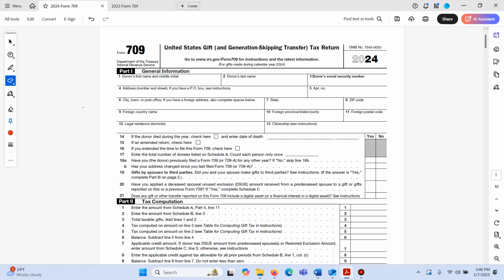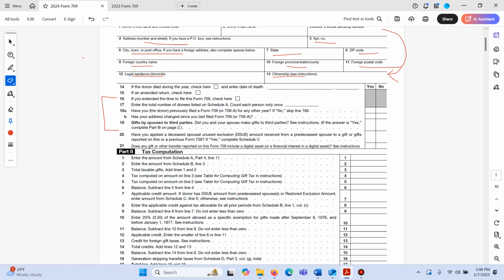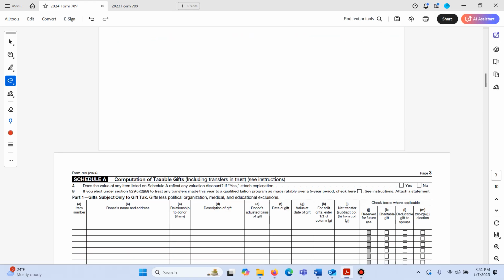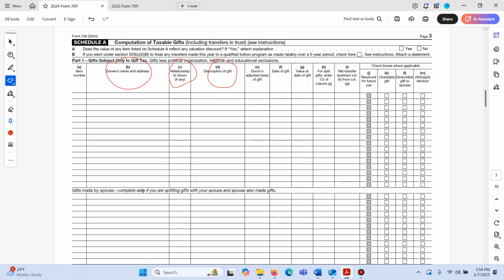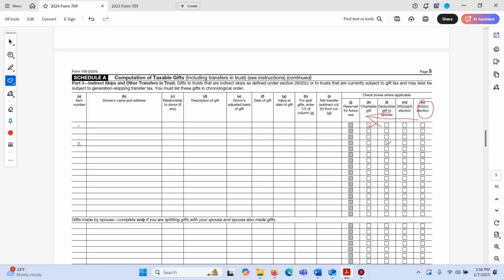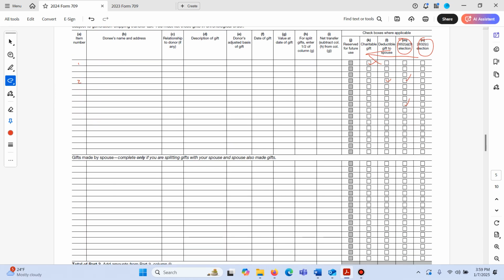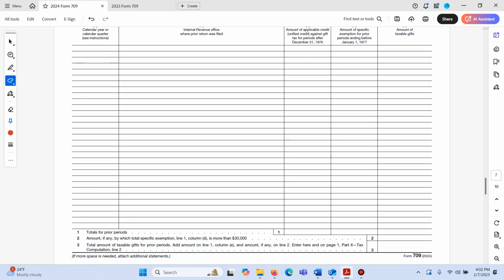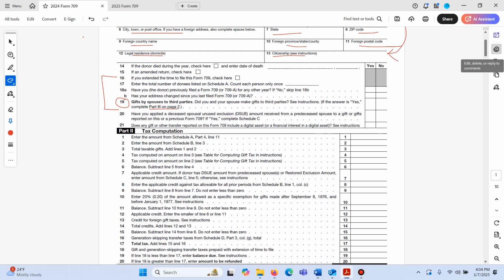Changes to the Gift-Splitting Election and Form 709 in 2024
This video supplements my article series on Form 709, which you can find

For gifts occurring in 2024, the IRS has changed the format of IRS Form 709.  In some cases, these changes are significant for areas such as gift-splitting elections, marital and charitable deductions, and reverse QTIP elections.  And, while some changes to the form make it more user-friendly, others are not as helpful - including space restrictions for gift descriptions.

In this video, we discuss what gift tax return preparers should know about these changes.